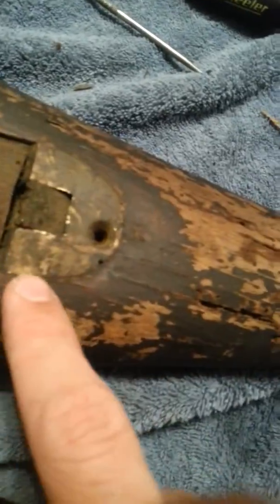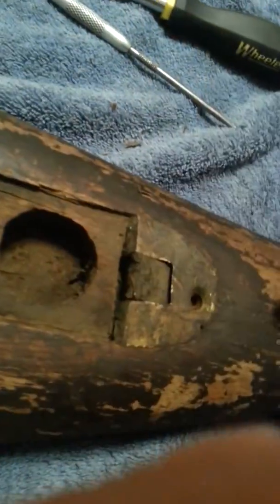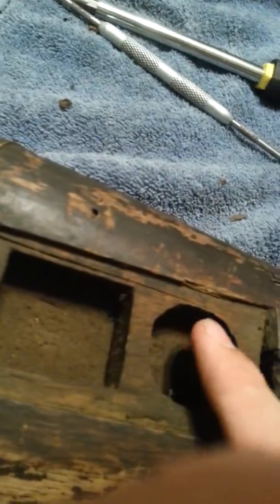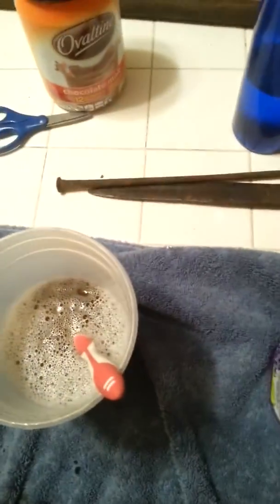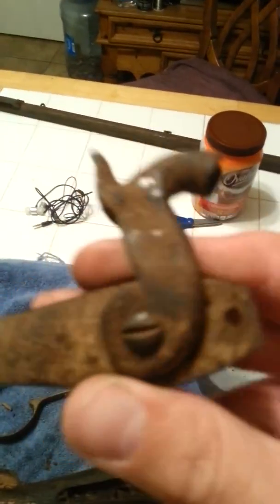First round of cleaning on the stock. 1841 Brunswick musket.